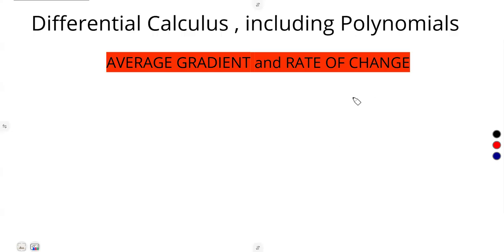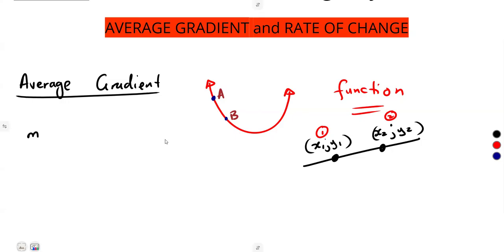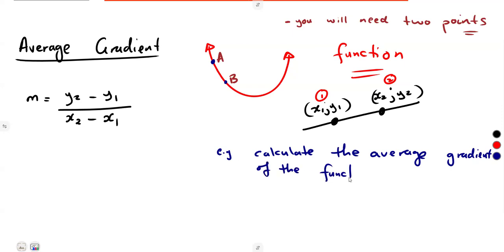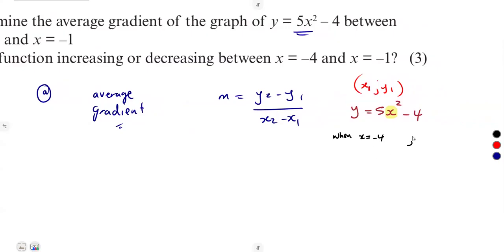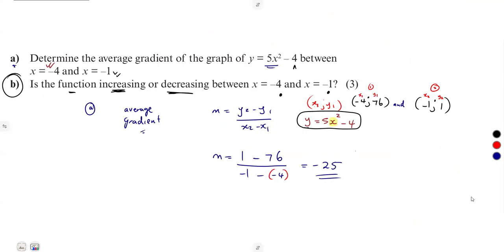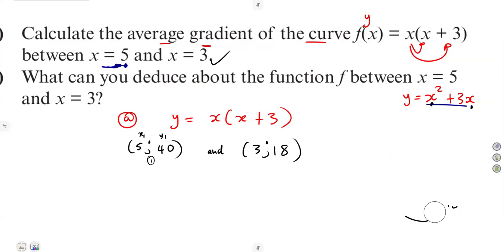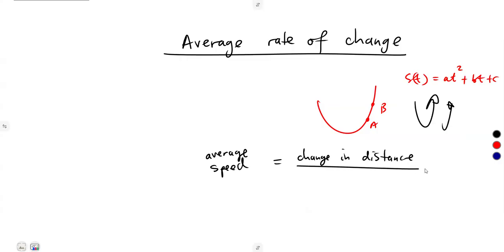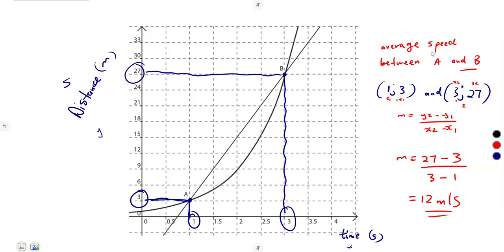Mathematics Grade 12 Average gradient and Rate of Change - Differential Calculus